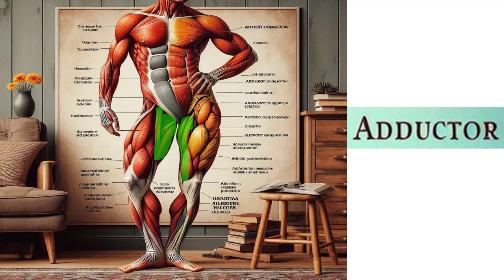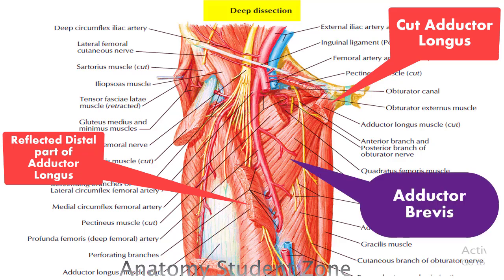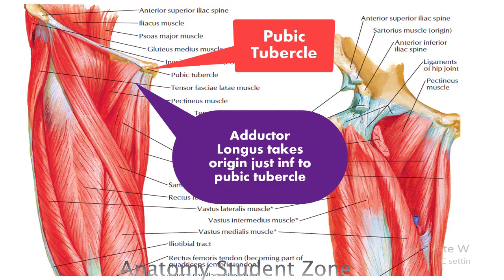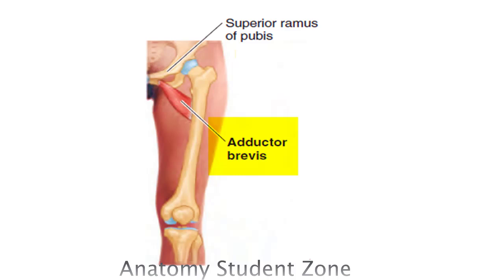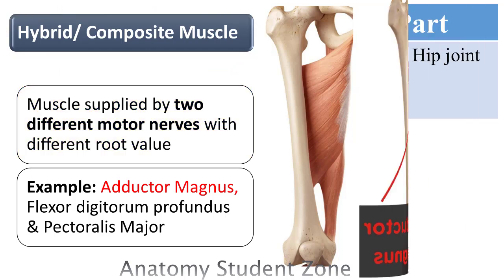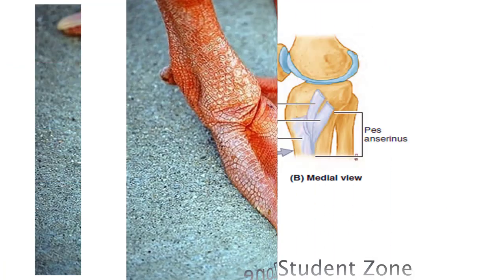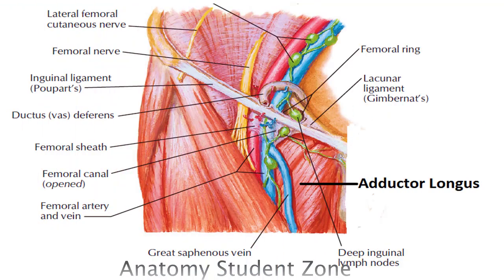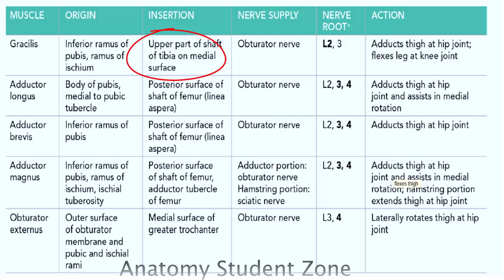“Mastering the Adductor Muscles: Muscles of Medial Compartment of Thigh| Anatomy Student Zone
"Welcome to Anatomy Student Zone! Today, we’re diving deep into one of the most important, yet often overlooked, muscle groups in the body: the adductor muscles of the thigh. 🌟 Whether you're an anatomy student, or just curious about how your body works, you’re in the right place."

"These powerhouse muscles play a crucial role in everything from walking and running But what exactly are they, and how do they function? Stick around as we break down their anatomy, their functions."
"Ready to get started? Let’s uncover the secrets of the adductor muscles with me
I want to give a special thanks to the resources that made this video possible: the Snell Anatomy Book, the Atlas of Anatomy for their comprehensive and detailed information, and the power educational resources for helping us bring this content to life." Credits and References: Snell's Clinical Anatomy by Regions: Snell RS. Clinical anatomy by regions. 9th ed. Lippincott Williams & Wilkins; 2012. Atlas of Human Anatomy by Frank H. Netter: Netter FH. Atlas of human anatomy. 7th ed. Elsevier; 2019.